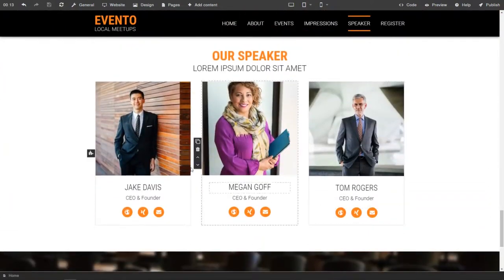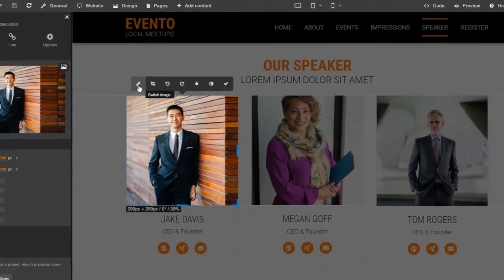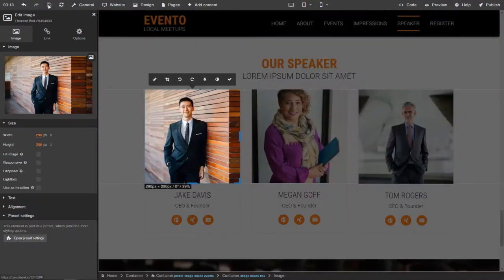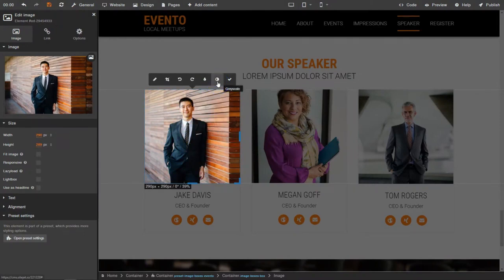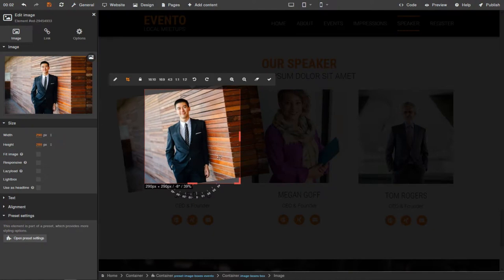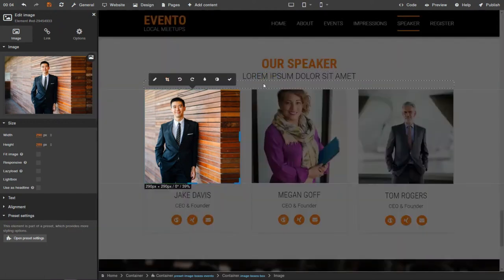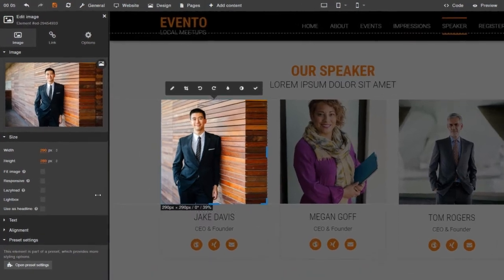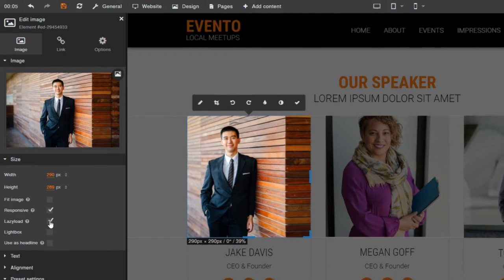Sitejet Builder Editing Images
Sitejet comes with a built-in suite of photo editing tools. Learn how to use them all in this short video!.